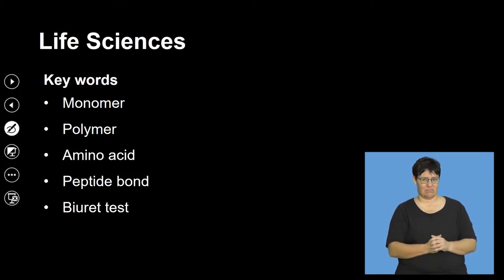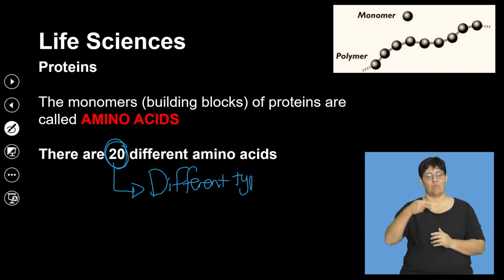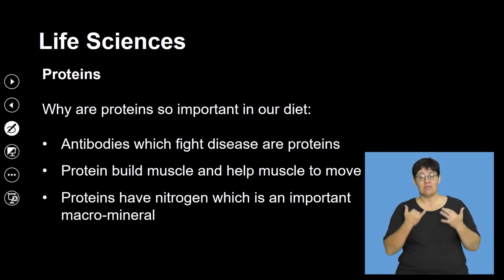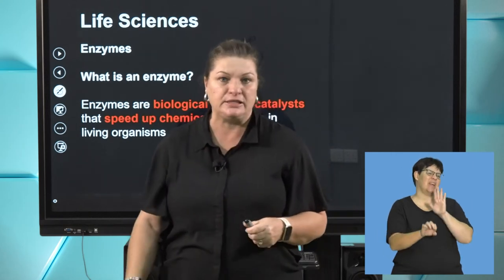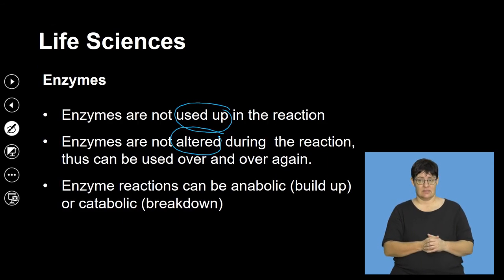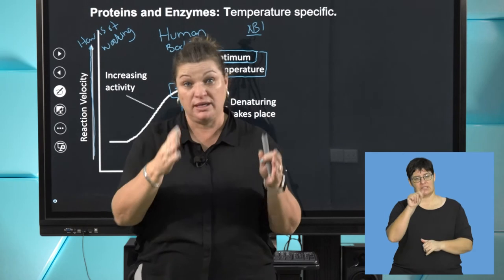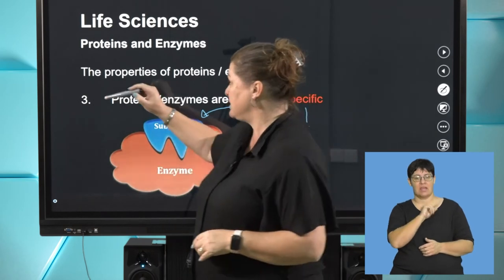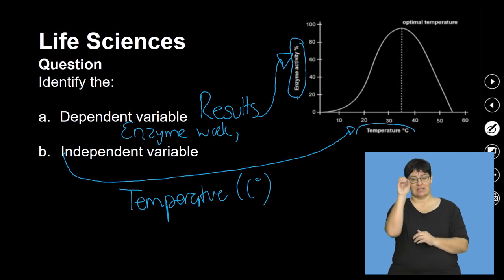Gr10 Life Sciences - Protein and Enzymes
Protein and Enzymes